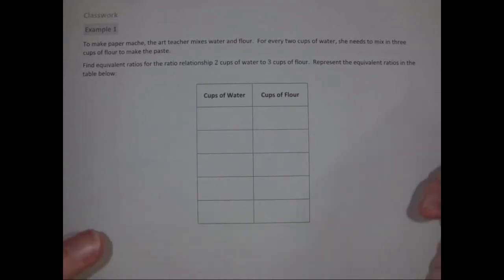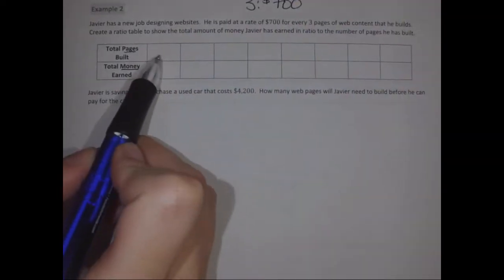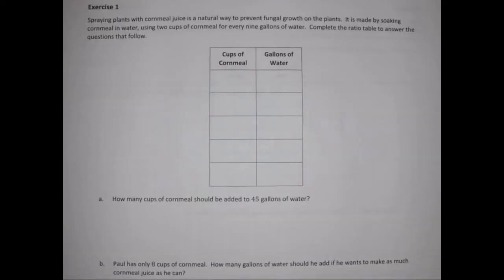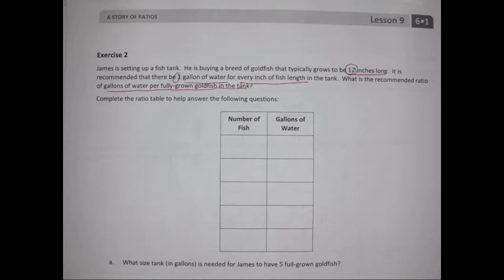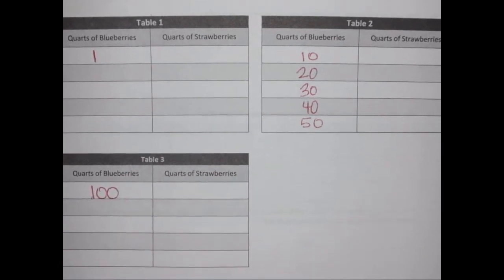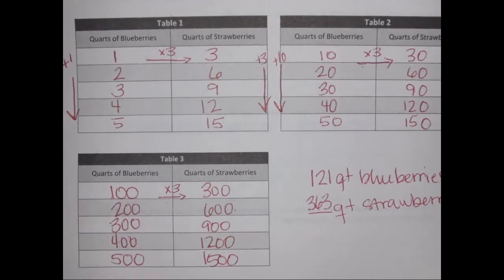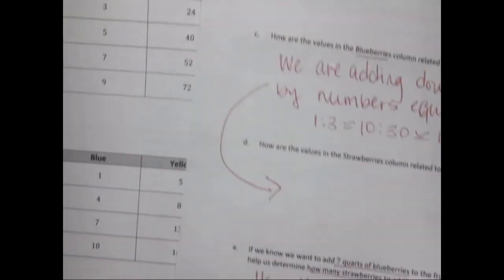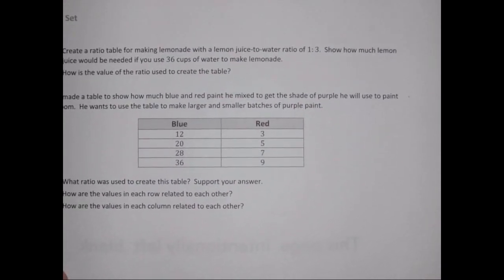Lessons 9 & 10: Ratio Tables and Ratio Values